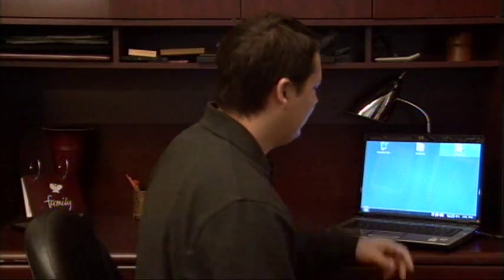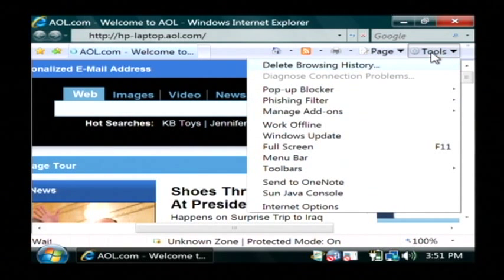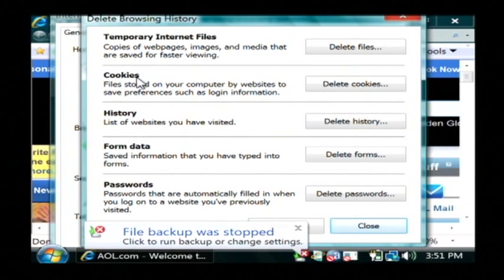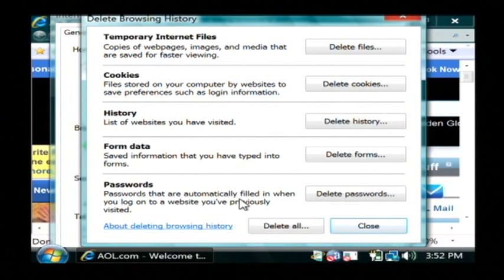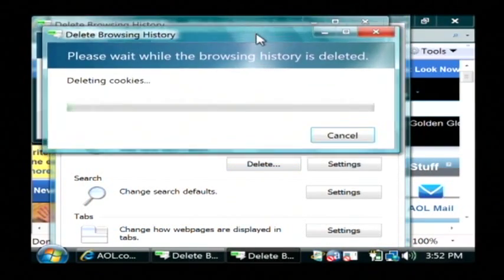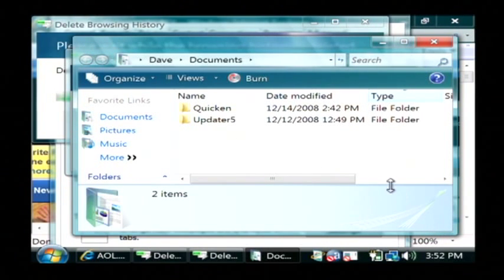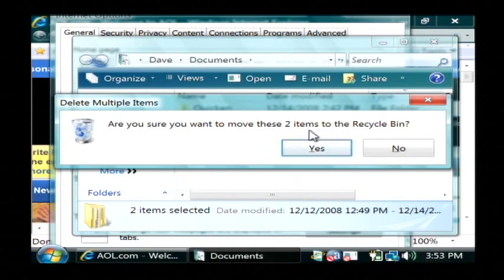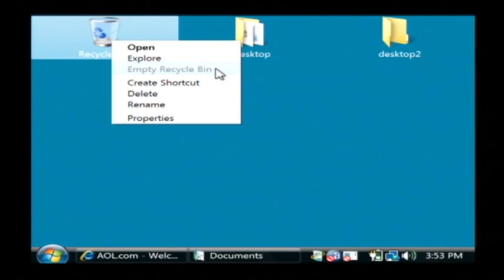Computers & Laptops : How to Clean Personal Information Off of a Computer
Cleaning personal information off of a computer can by done by manually deleting files under "My Documents," deleting temporary Internet files and deleting the browser history. Eliminate personal information from a computer with IT help from a software developer in this free video on computers.